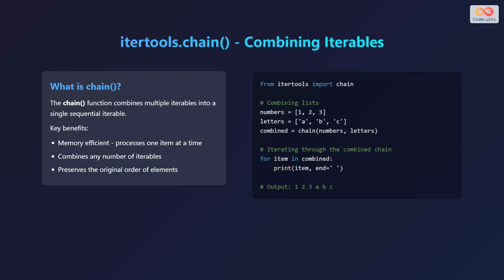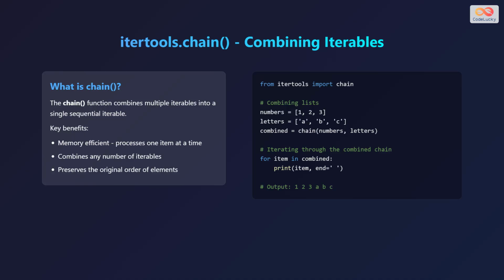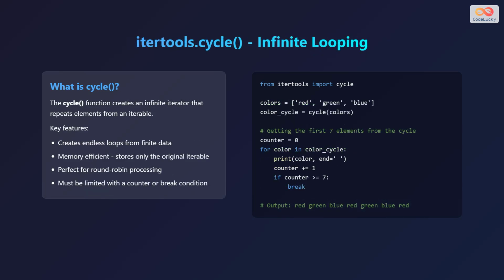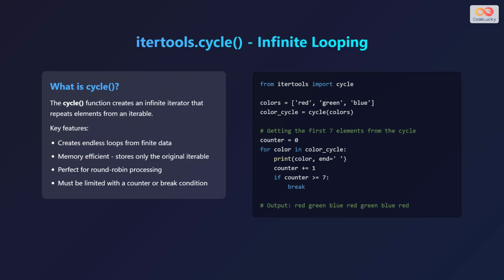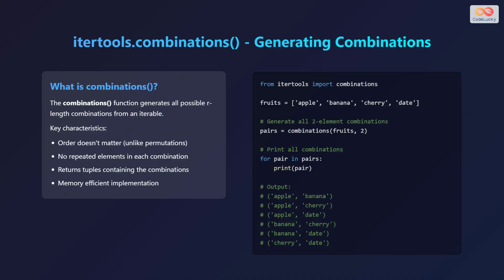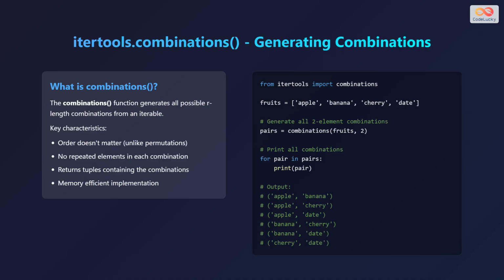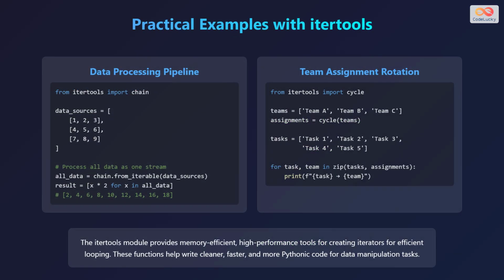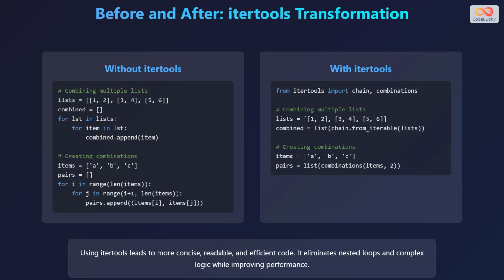🐍 Python itertools Tutorial: Efficient Looping with chain, cycle & combinations!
Learn how to supercharge your Python loops with the `itertools` module! 🚀 This beginner-friendly tutorial covers the `chain()`, `cycle()`, and `combinations()` functions, demonstrating how to write cleaner, faster, and more memory-efficient code.

We'll explore each function in detail, providing clear explanations and practical examples. See how `chain()` can seamlessly combine multiple iterables, `cycle()` creates infinite loops for round-robin processing, and `combinations()` generates all possible element combinations.

Discover how `itertools` can transform your code from verbose and complex to concise and Pythonic. Perfect for data manipulation, algorithm design, and any task requiring efficient iteration.

✅ Memory Efficiency

✅ Cleaner Code

✅ Faster Execution

Watch now and unlock the power of Python's `itertools`! 👨‍💻

Chapters:
00:00 - Python itertools Module
00:13 - itertools.chain() - Combining Iterables
01:00 - itertools.cycle() - Infinite Looping
01:49 - itertools.combinations() - Generating Combinations
02:42 - Practical Examples with itertools
03:23 - Python itertools Module
03:55 - Before and After: itertools Transformation
04:34 - Outro